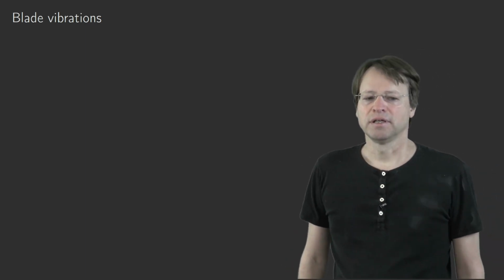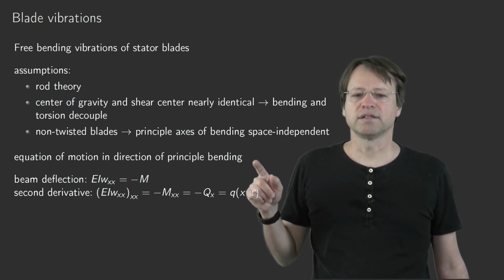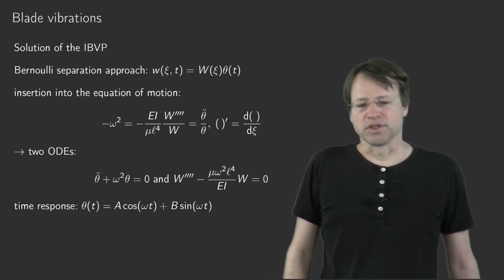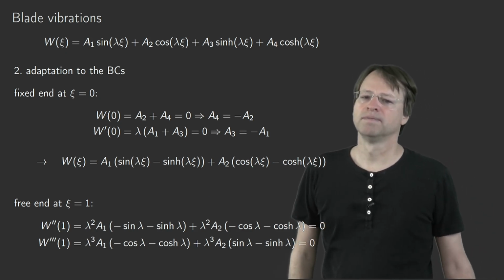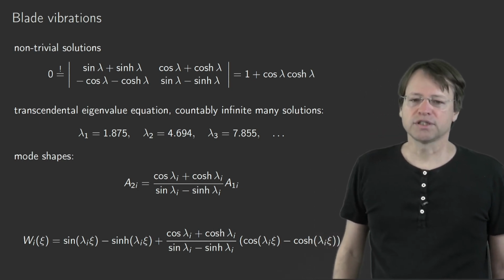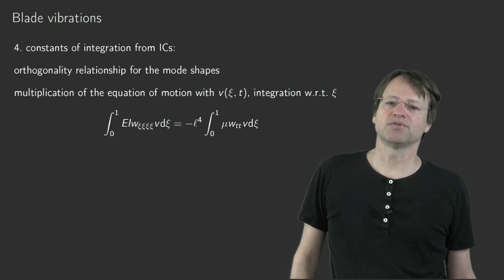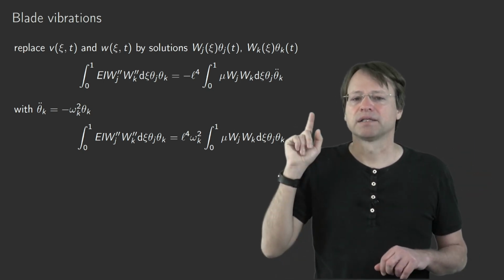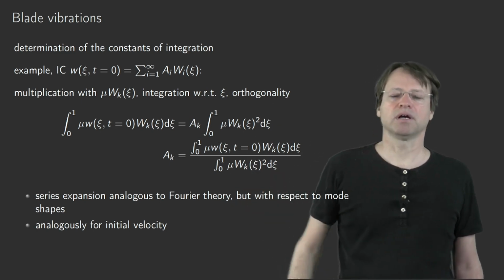MD II - 14: Blade vibrations - Free vibrations of stator blades - equation of motion and solution